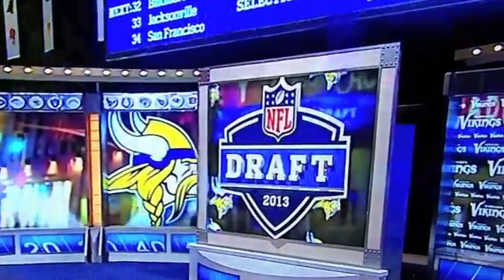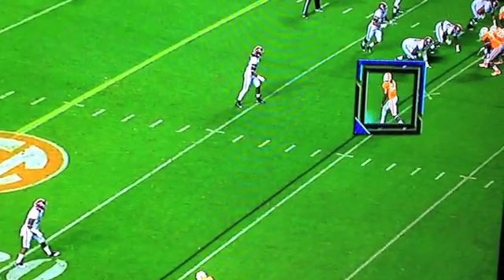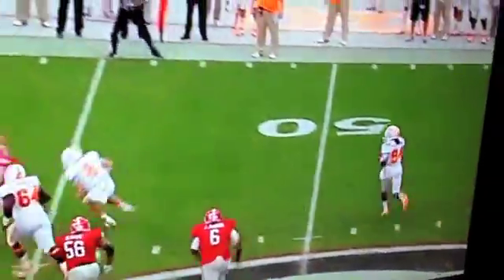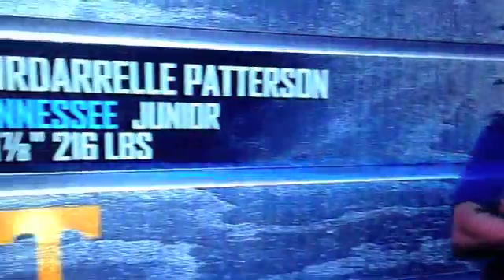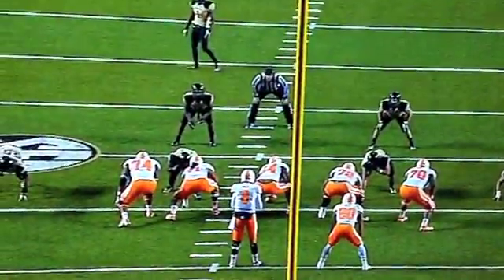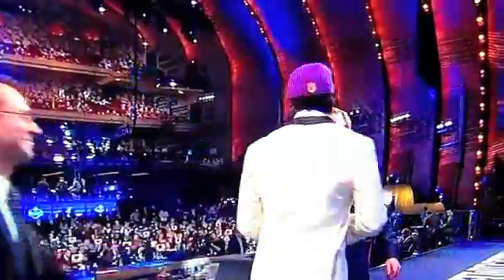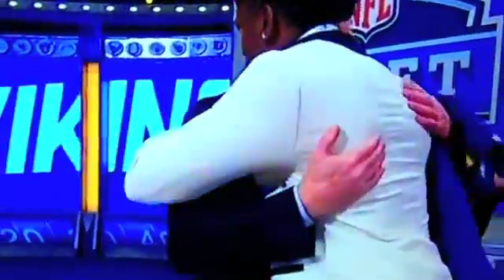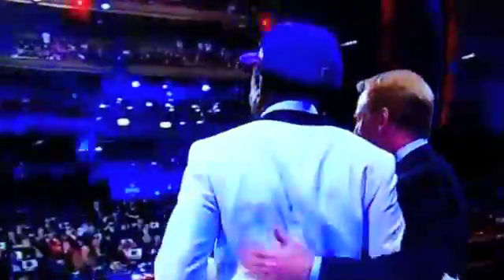Cordarrelle Patterson Drafted By Vikings 2013 NFL Draft